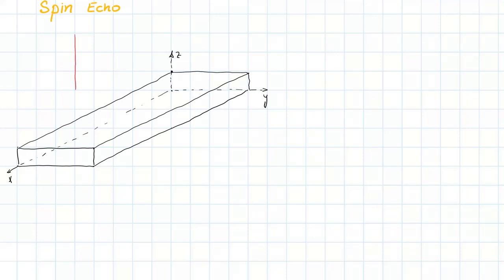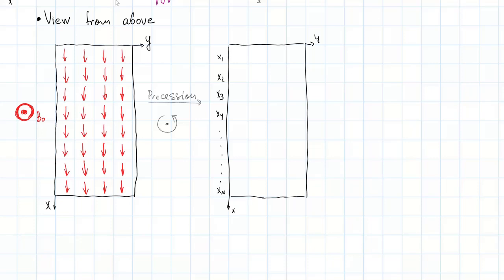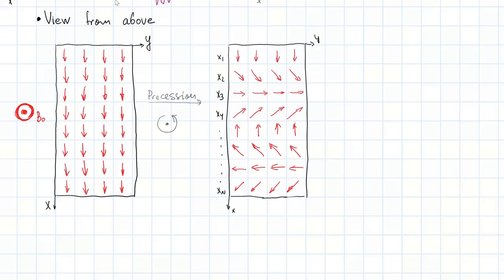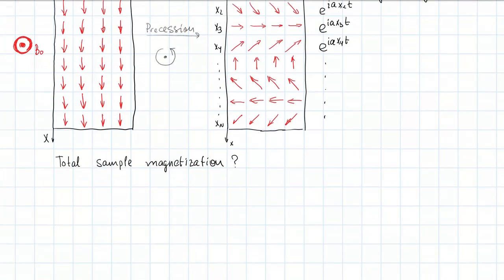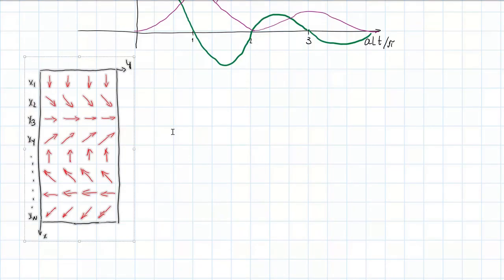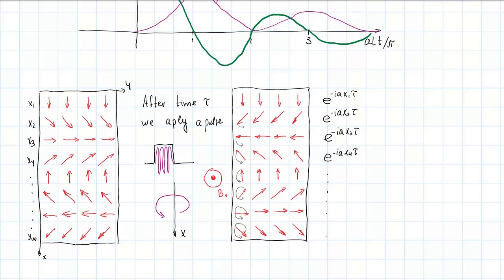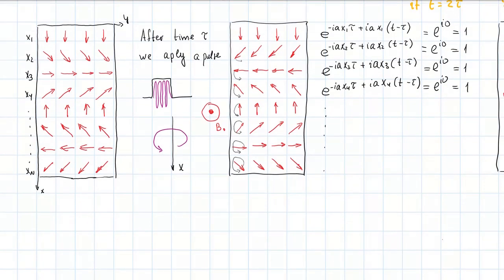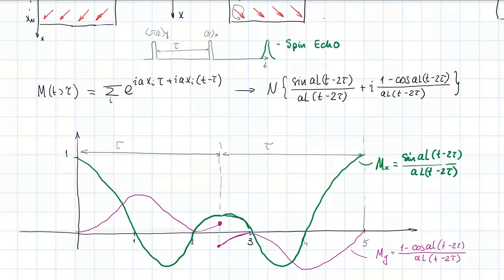Spin Echo (NMR, EPR)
This video describes a possibility to obtain a spin echo in a system of unpaired electron or nuclear spins.